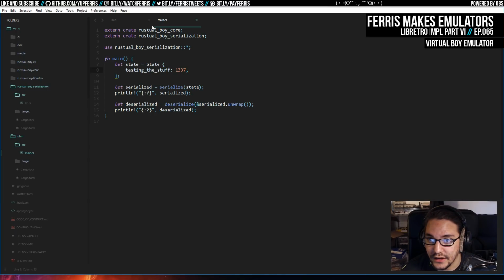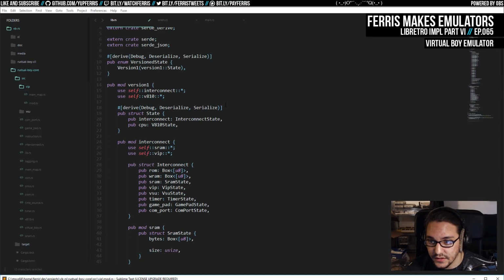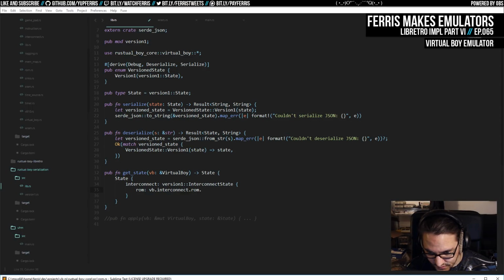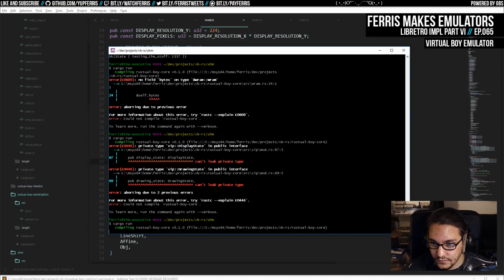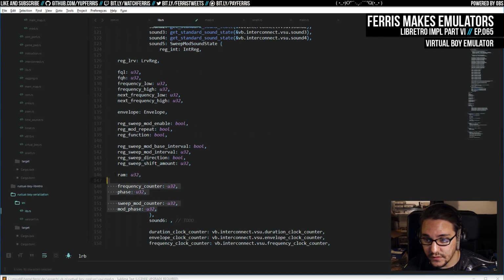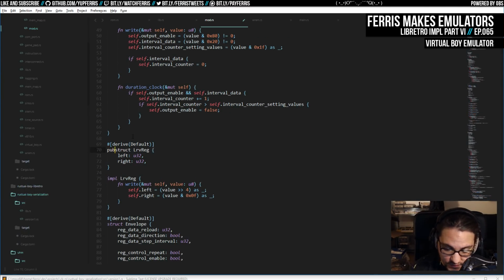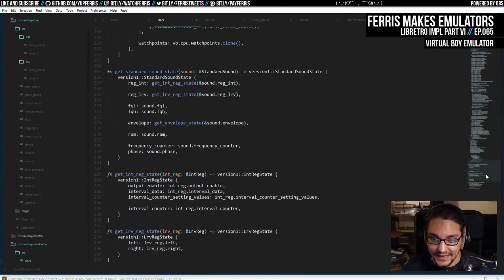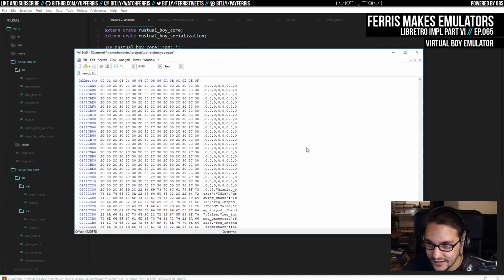Ferris Makes Emulators Ep.065 - Libretro Impl Part VI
Now that we've settled on a rough design for serialization of emulator state, let's get down to business actually implementing it.